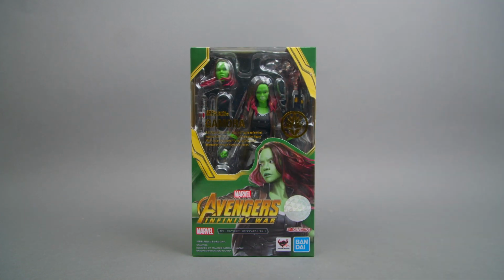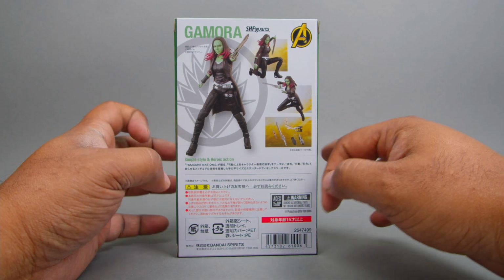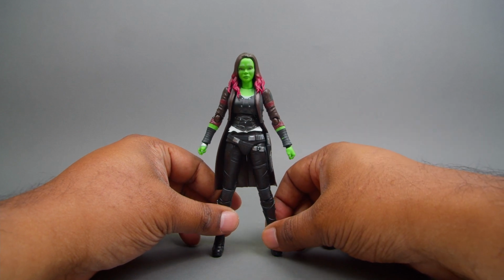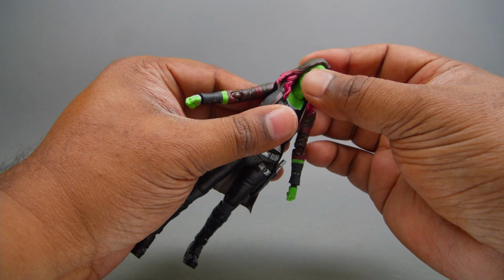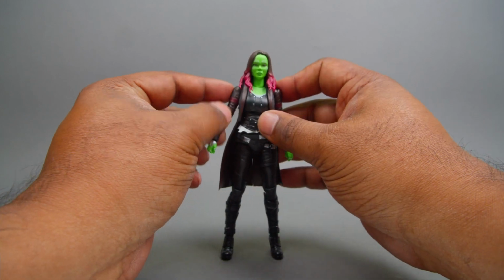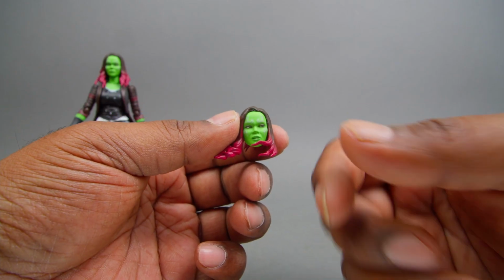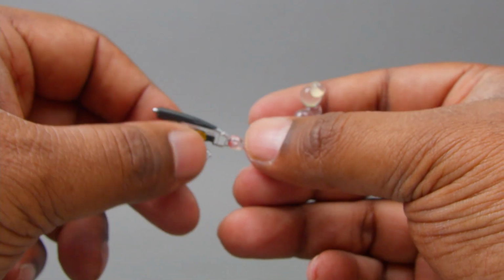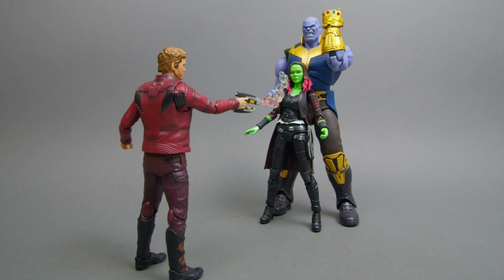SHFiguarts Avengers infinity war Gamora Guardians of the galaxy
Today we will be looking at the Gamora, from Infinity war by SHFiguarts. Building up your infinity war roster or add it to your Guardians of the Galaxy display, with this detailed Gamora, She comes with some great accessory pieces, multiple hand options, and even hair variations. Let us know what your thoughts are in the comments below.